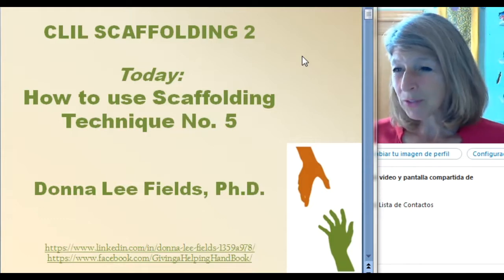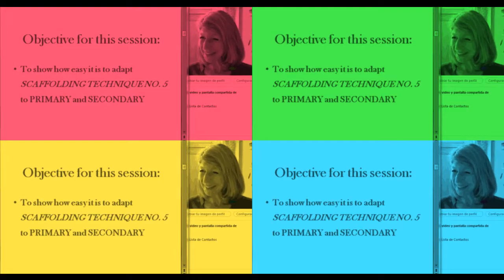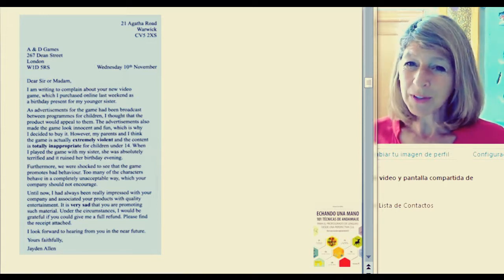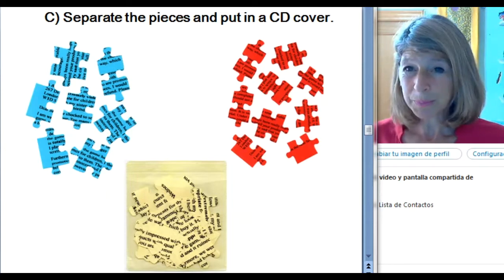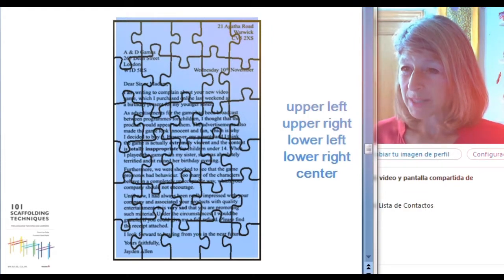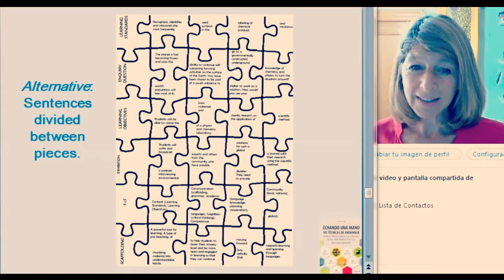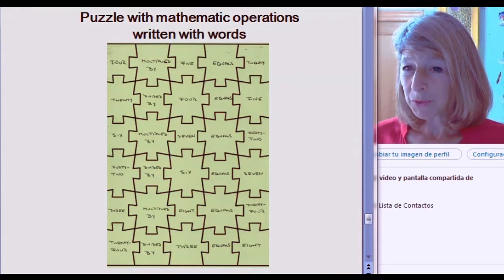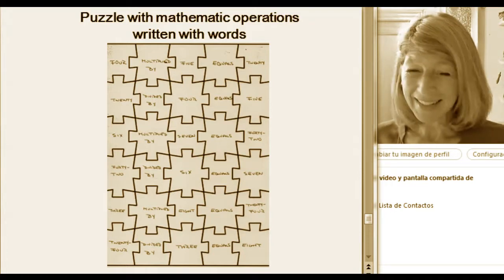CLIL SCAFFOLDING 2 (Donna Lee Fields) (Old version)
This is a series of webinars designed to give you quick, easy and adaptable scaffolding techniques. Buy at: goo.gl/mmMeBc

Buy at: goo.gl/mmMeBc

You can find the full transcript at: goo.gl/GdTcuV